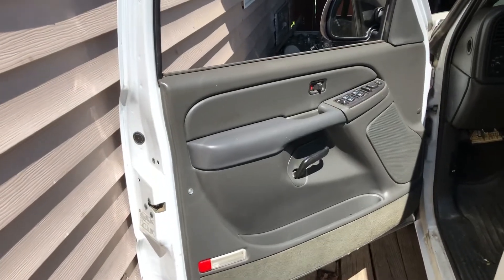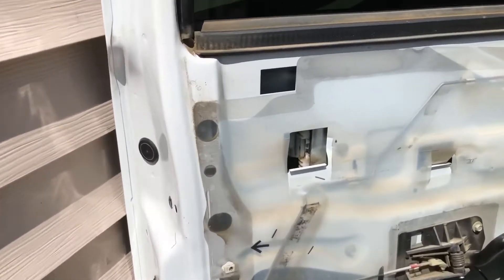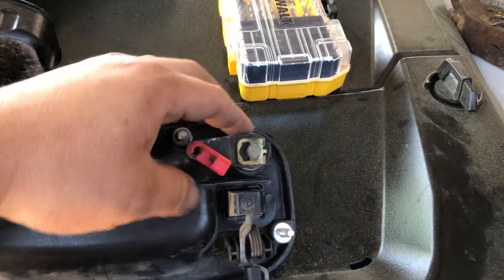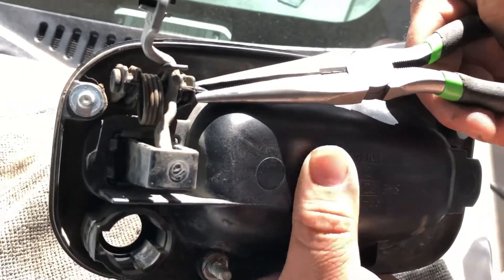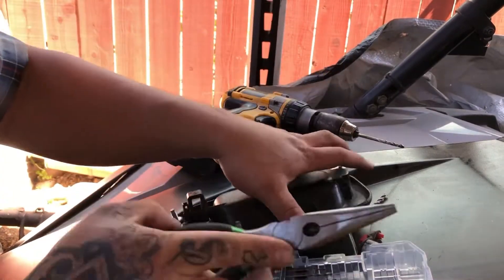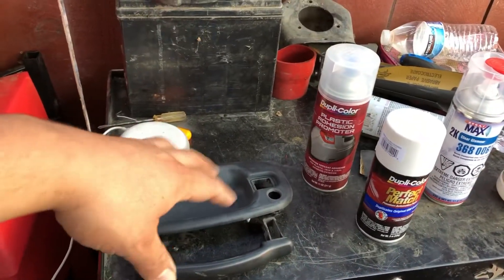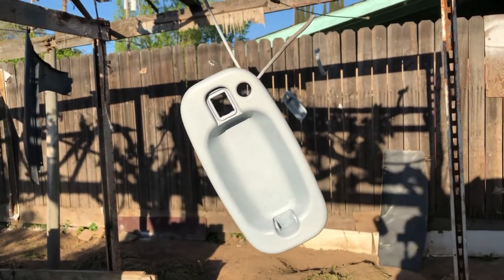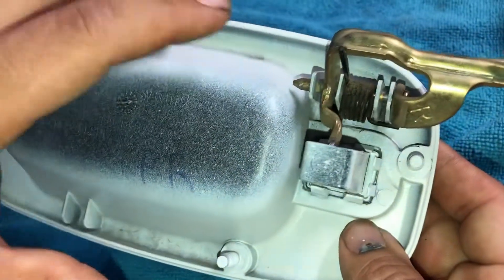My 2005 gmc sierra crewcab gets color matched door handles and 35% windshield tint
Color matching my door handles on my 2005 gmc sierra crewcab.
We also got the windshield tinted 35%

All paint materials was bought at oreillys.

Clear 2k

USC SprayMax 2K Glamour High Gloss Aerosol Clear

Machine screws ( 4 qty )

Nut ( 4 qty )

Nylon locks ( 4 qty )